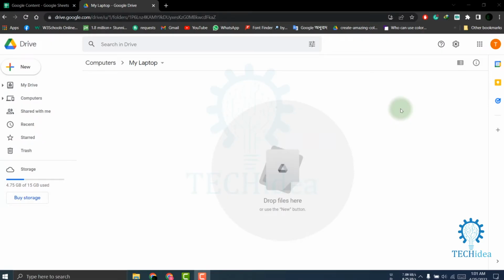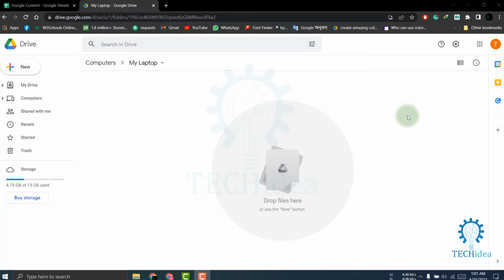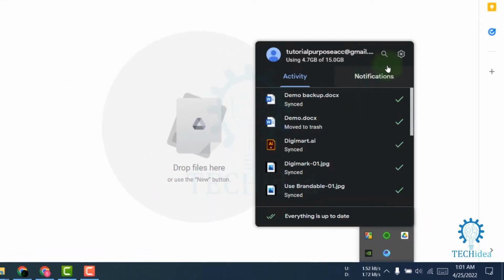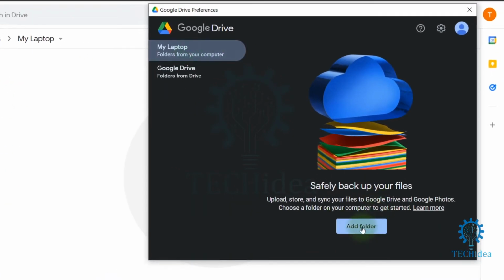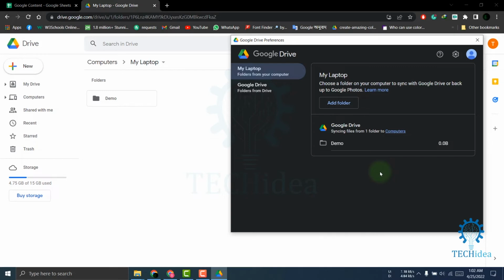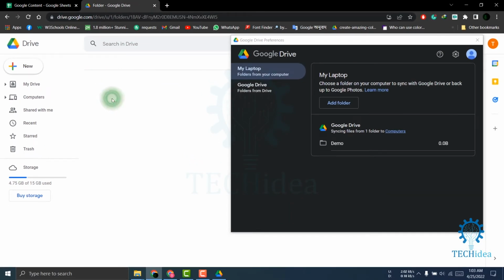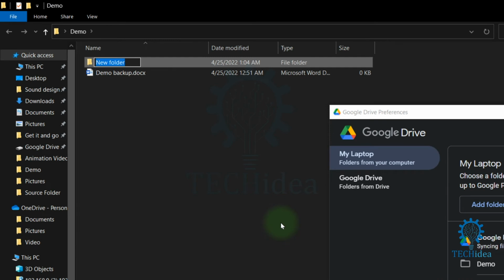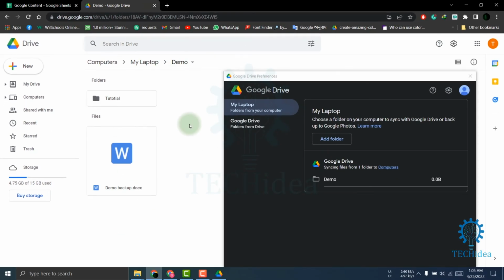How to Use Google Backup and Sync 2025 [New Method]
How to Use Google Backup and Sync?